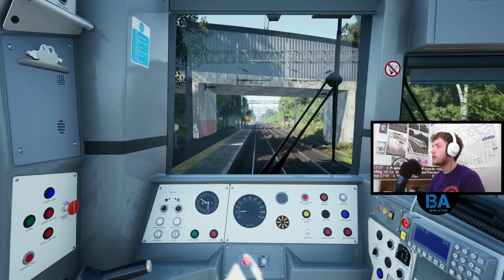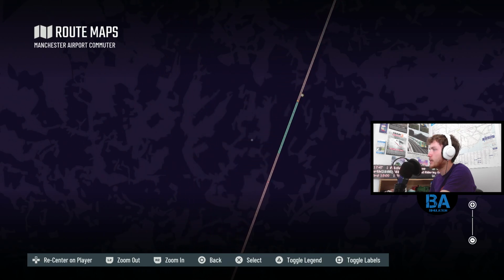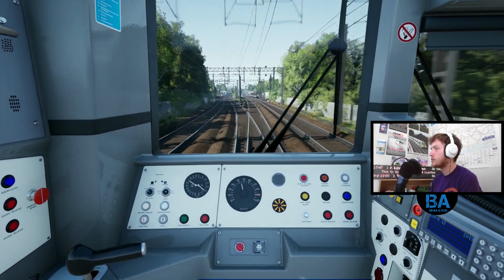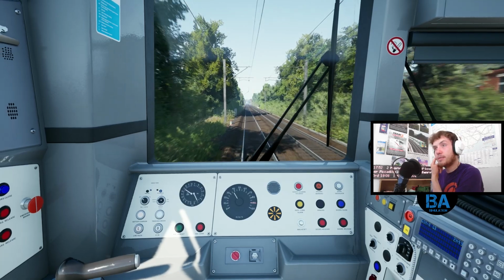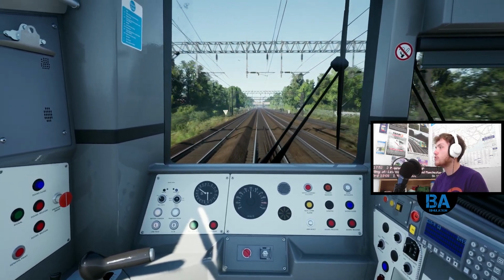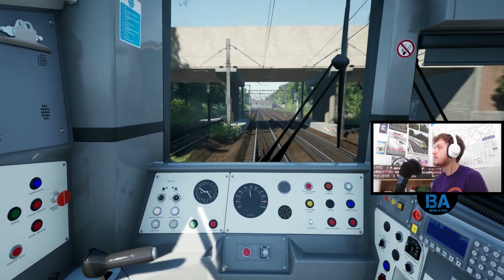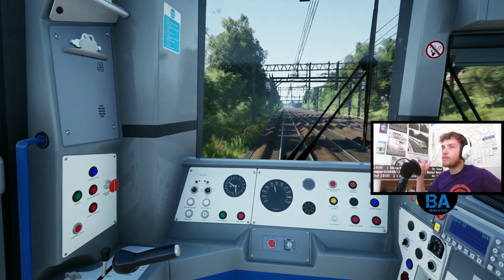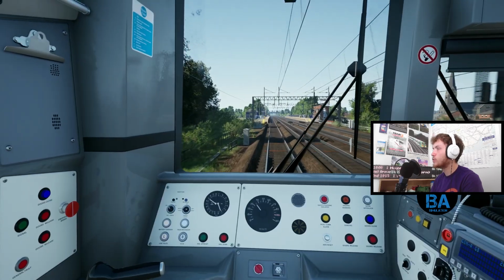This Is A Gooden - Class 323 - ATS Manchester Airport Commuter - Train Sim World 5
Absolutely loving this route, lets run 2H49 on a service into the bowels of the city, with lots of yellows and reds. Hope you enjoy!